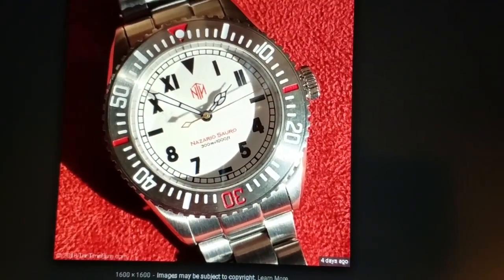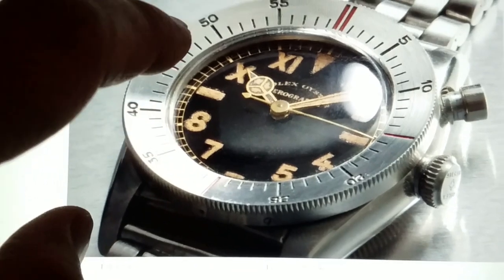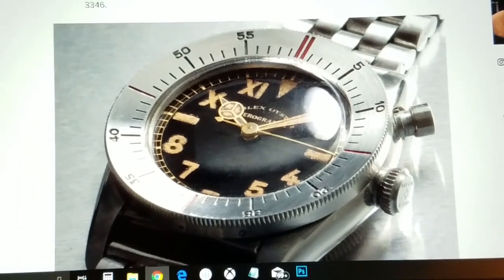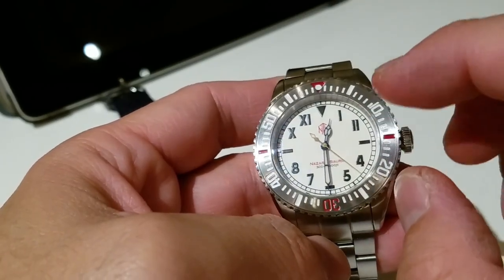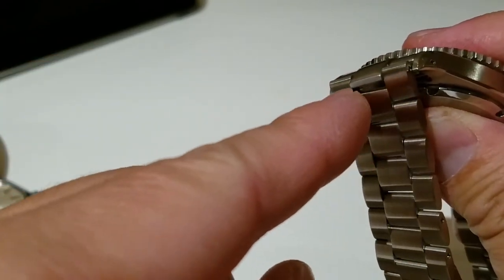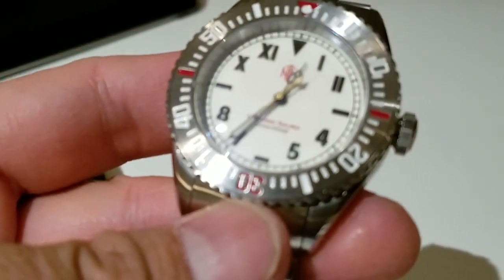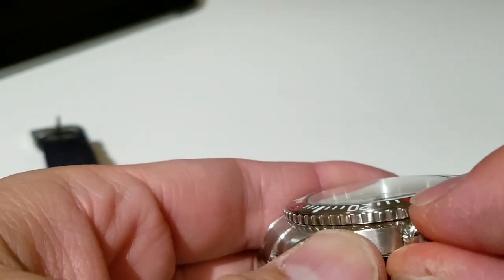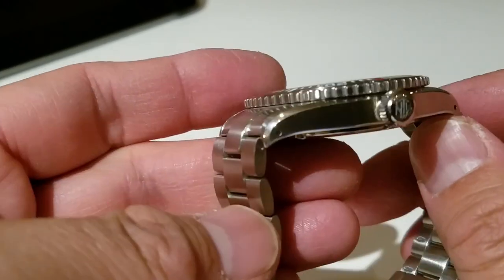NTH Nazario Sauro Review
My review of the NTH Nazario Sauro after over 2 weeks of wear and use. What do I think of it? I quite like it and it's a cracking watch for the money.